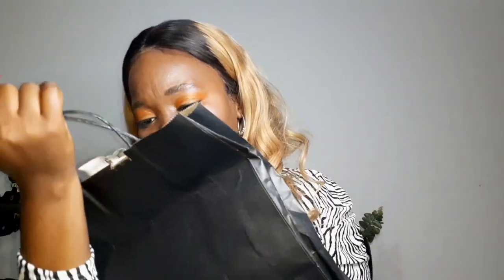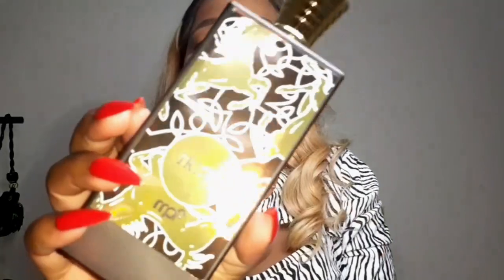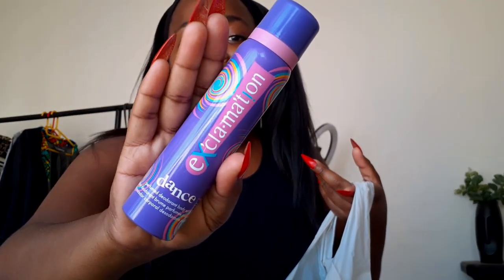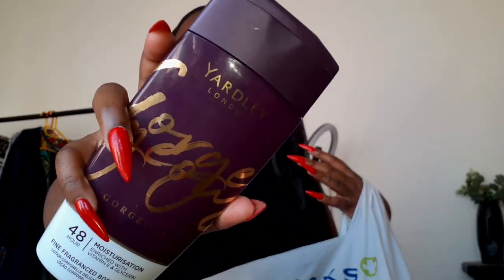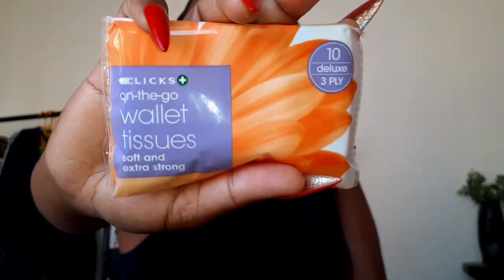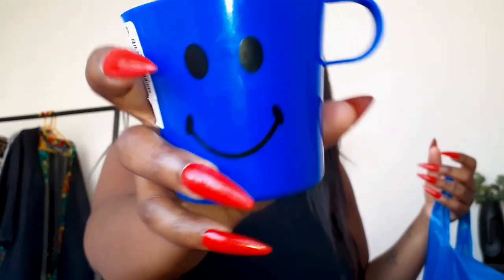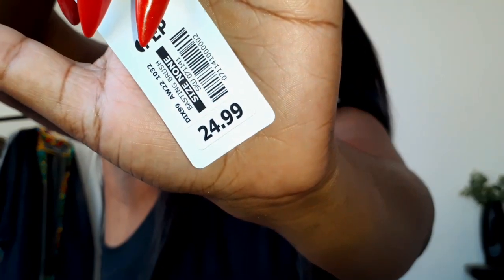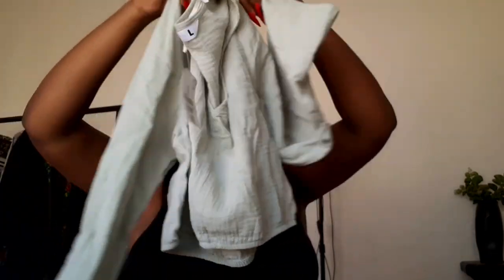vlog: Pep Home Haul | Clicks Haul | Mr Price Haul | Photoshoot | Let's Bake | Phumzile Chili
Hey y'all,  welcome to my weekly vlog. It's been a minute, but we back. Let's go get some new snaps with @diaryofadopeboy3499 and try some new scents too. Love and light y'all...

Title Sequence Song
Sifiso and Khulani Motha

Sheikh.al.oud

Luxe Belle